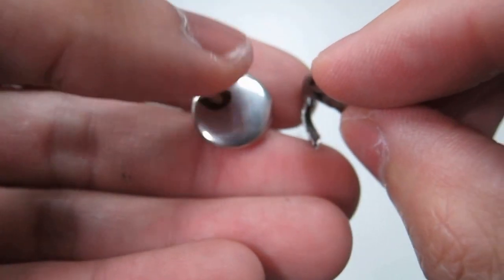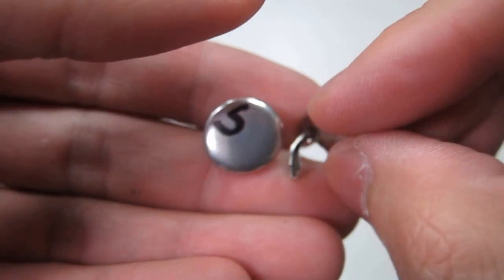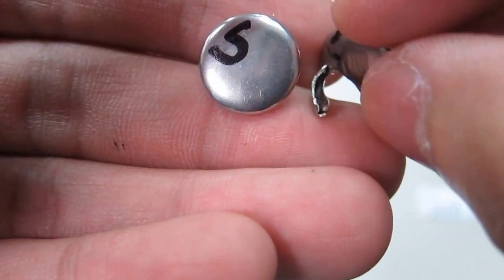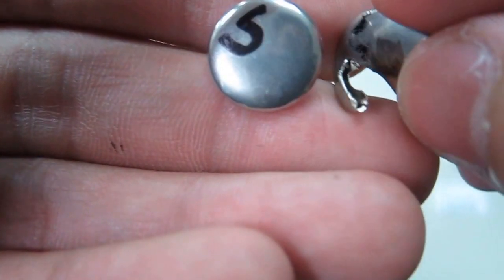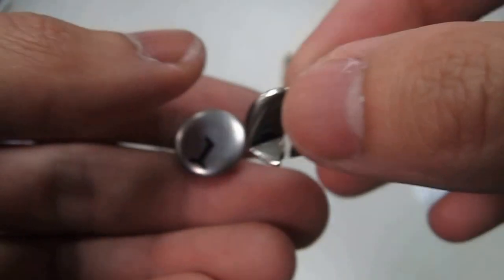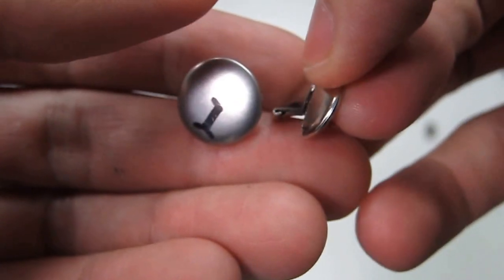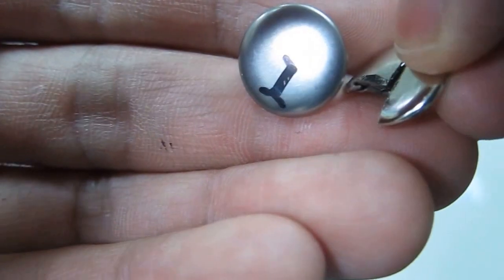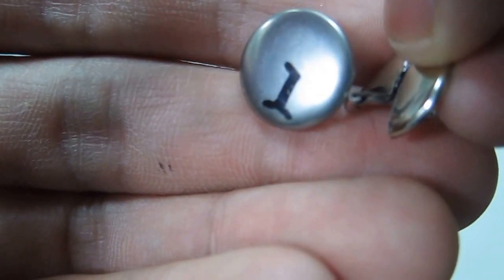The color inside button of Brass, SS and Iron